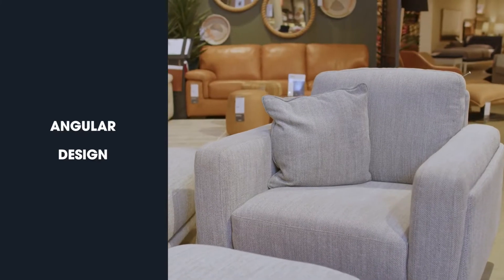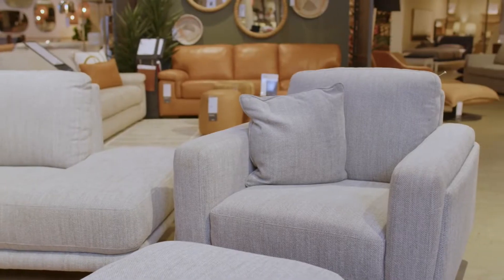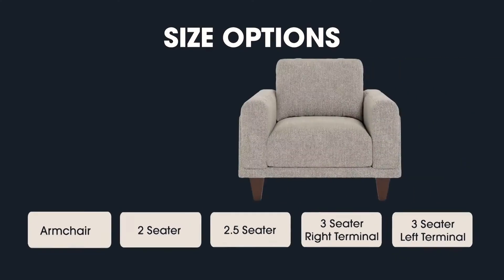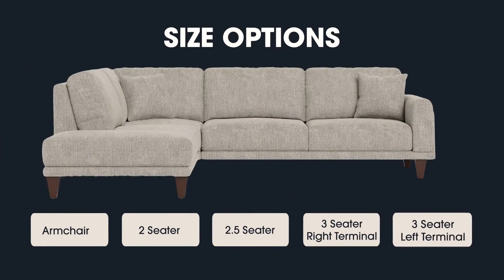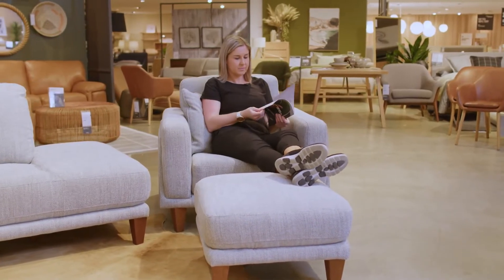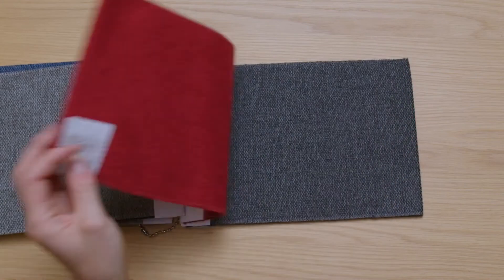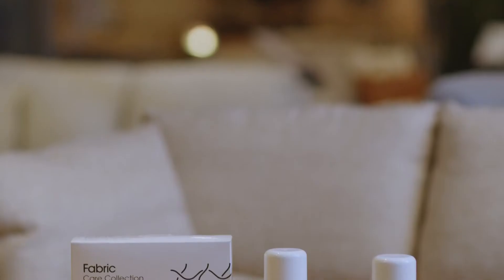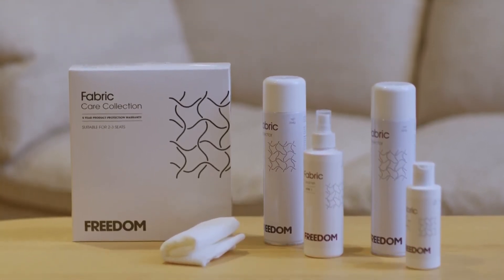Introducing the Carnaby sofa range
Carnaby is a neat and elegant sofa with a wide range of customisation options to suit all lifestyles and tastes.